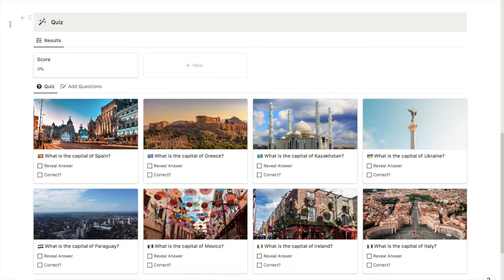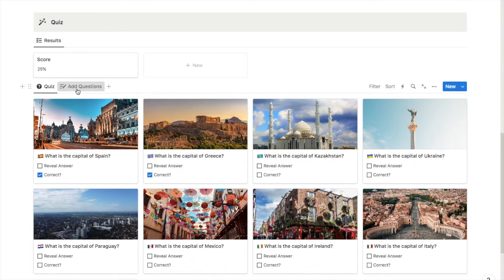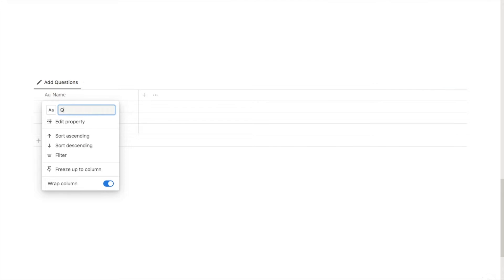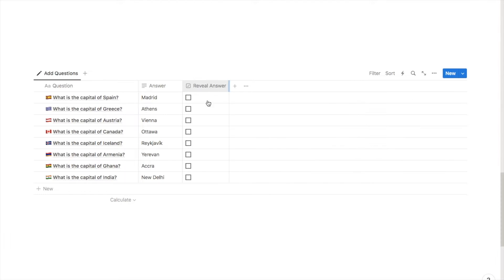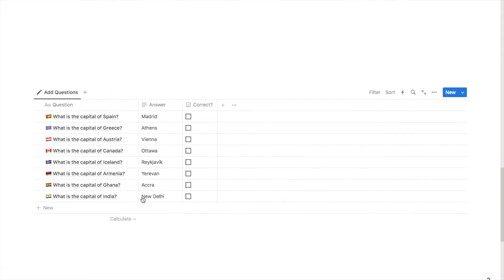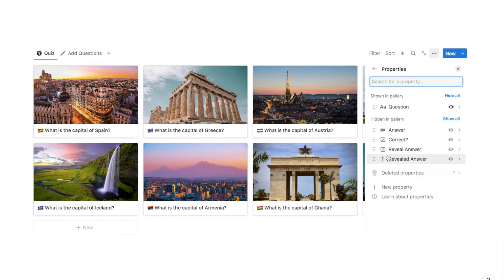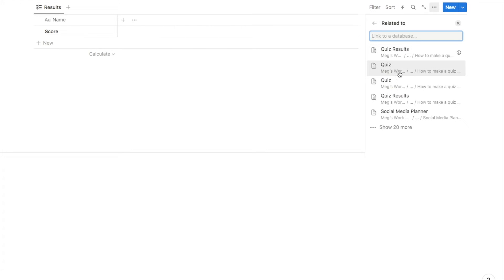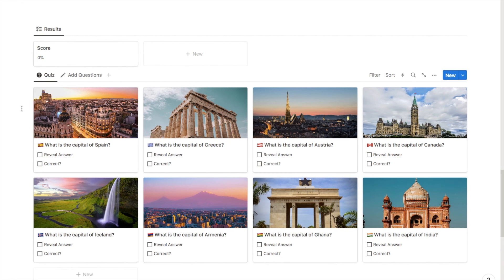How to Make a Quiz on Notion [Detailed Tutorial]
In this video, I show you how to make a quiz in Notion. The quiz is super interactive, you can easily reveal the answers and it comes with a built-in score card that tells you how many you got right.

I go through step-by-step how to create a quiz in Notion. Hopefully you find it useful.

Timestamps:
0:00 - Intro
0:21 - How the quiz works
1:35 - Set up quiz database
3:01 - Show revealed answer
5:33 - Add correct checkbox
5:55 - Set up quiz gallery view
8:26 - Set up score card database
11:17 - Working out the score
13:02 -  Testing out the quiz